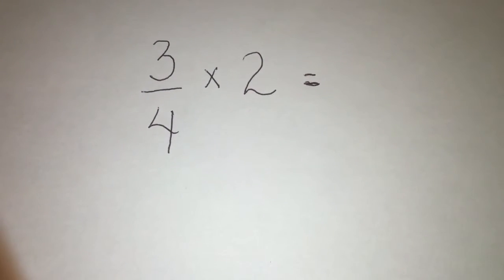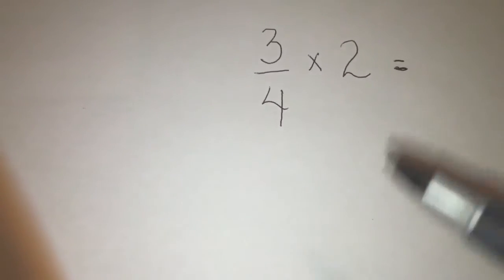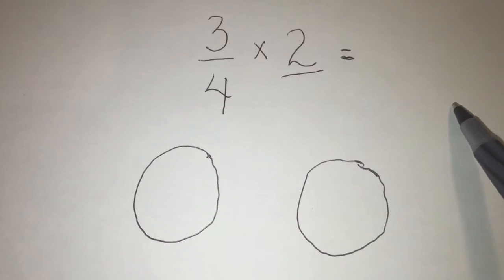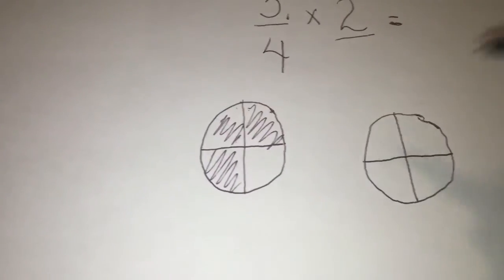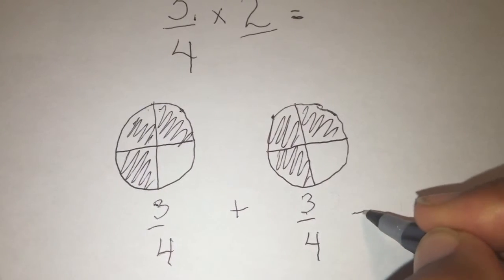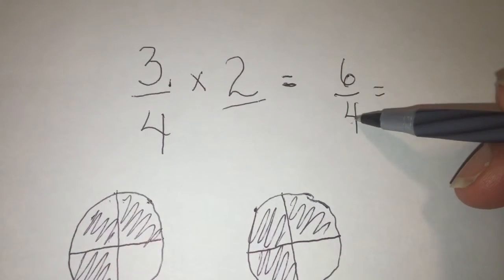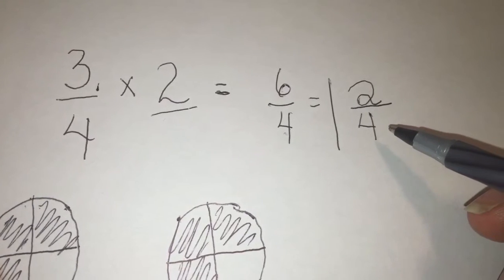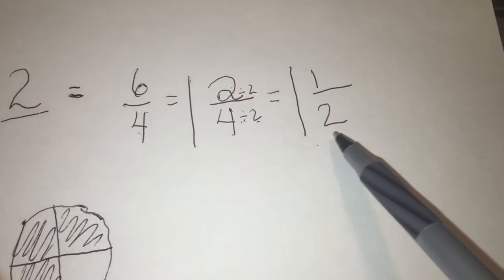Using a fraction model to multiply fractions and while numbers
This fraction model is used the way that you would multiply 2* 3/4...